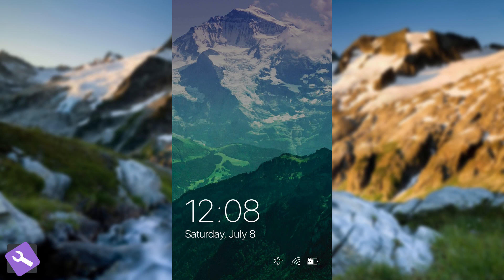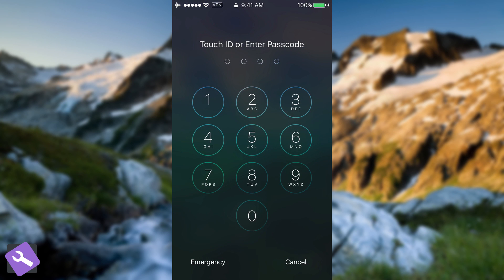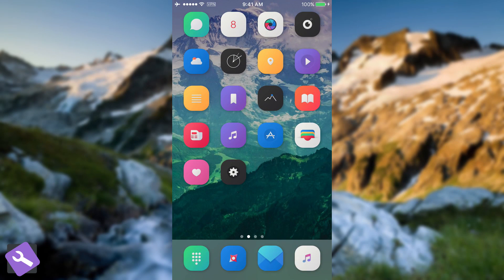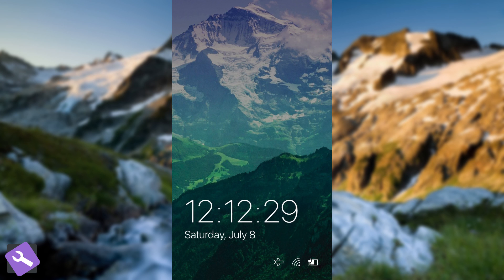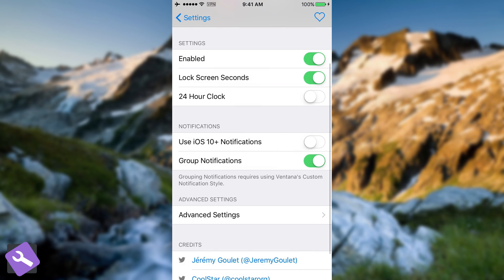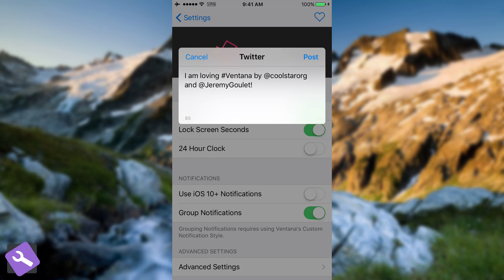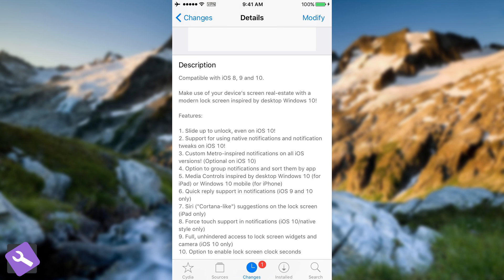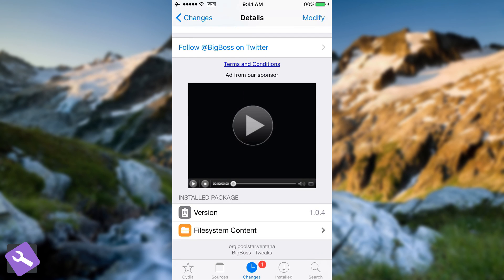This tweak brings a Windows 10-inspired lockscreen to jailbroken iOS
Ventana is an iOS Tweak that gets you the Windows 10 lockscreen on iOS. Once called MetroLock, Ventana, is specifically designed for bigger devices, like the iPad, however, it works just as well, without compromises, on smaller devices like iPod's or iPhones.

YouTuber: GeoSn0w
Video Manager: Dennis Bednarz